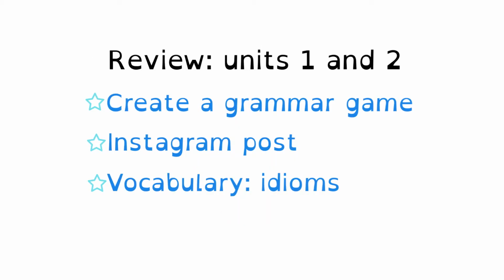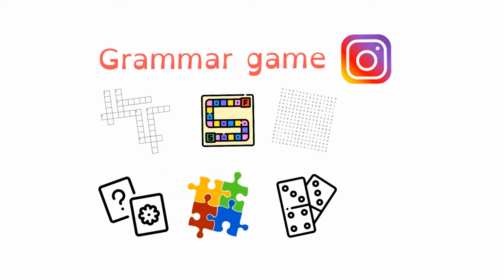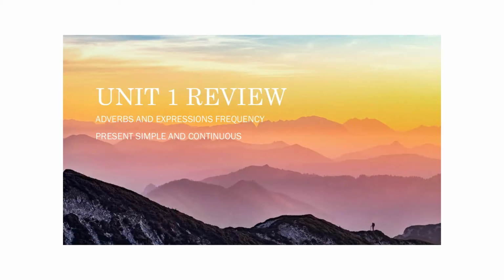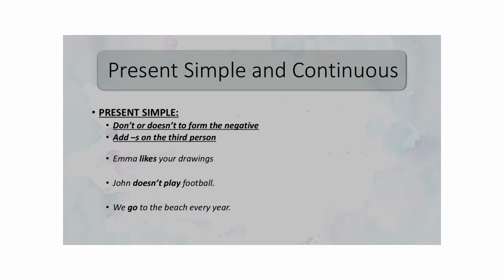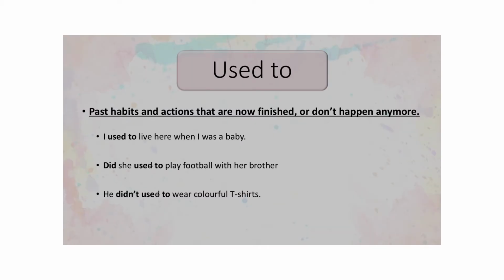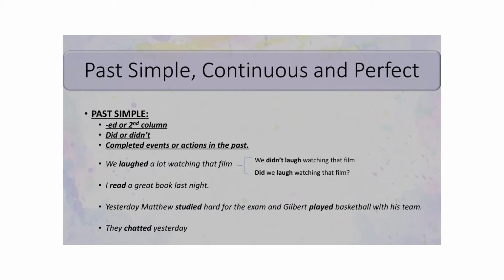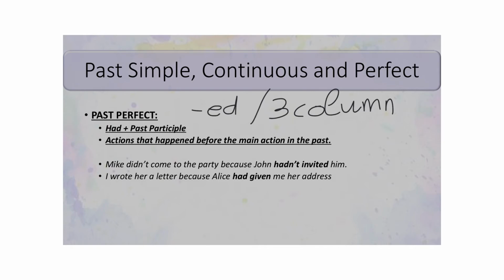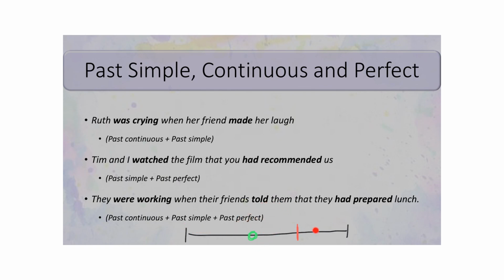2nd week Review 3ESO